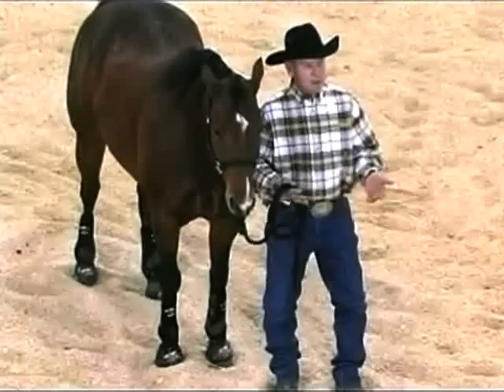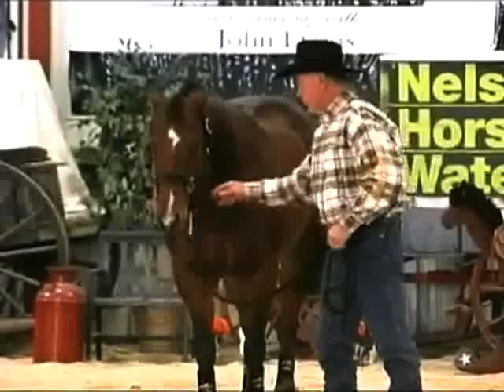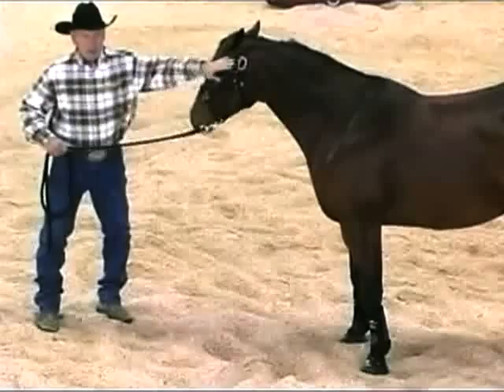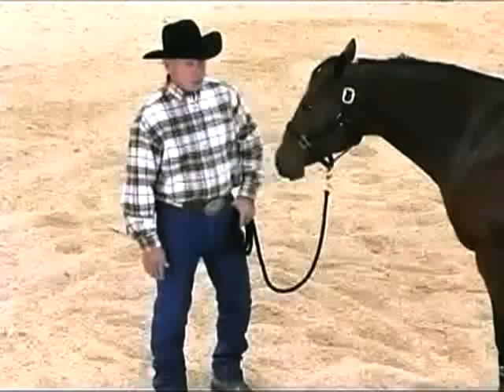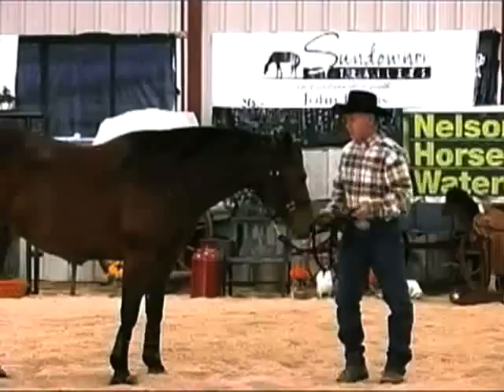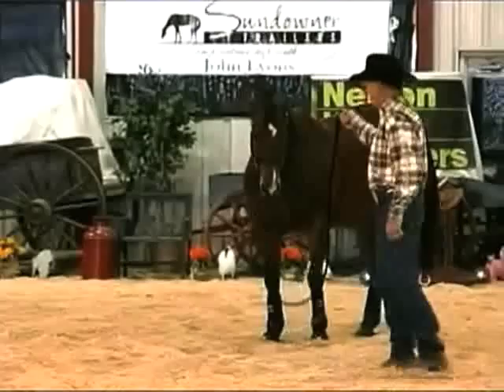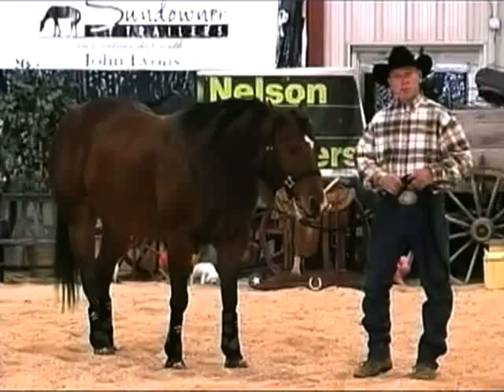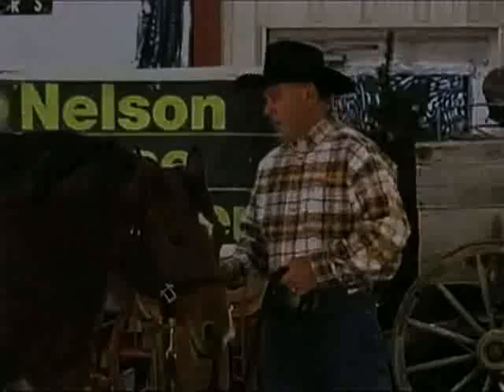Horse Training with John Lyons - Pull Back Part 1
Learning how to tie a horse requires skill and safety. Most people assume it's safe to tie their horses because they've never seen them pull back. Yet whenever a horse pulls back, it can have significant—possibly even deadly—consequences for the horse and anyone who might be nearby. In this two-part video clip, John Lyons—Americas Most Trusted Horseman—explains the principles behind why he teaches horses to give to pressure, then he demonstrates techniques. The main goal is to learn how to tie your horse safely.